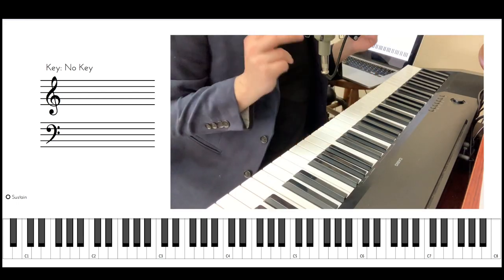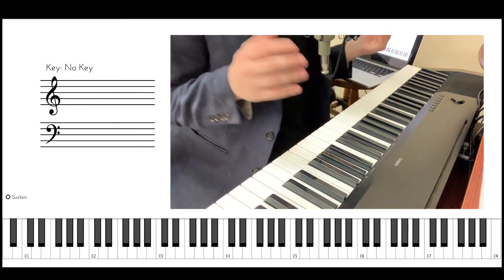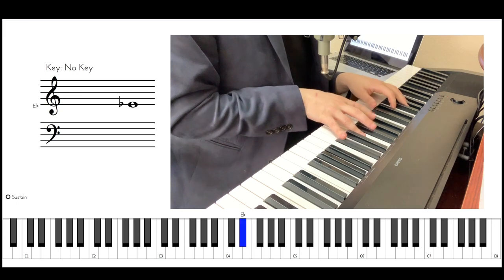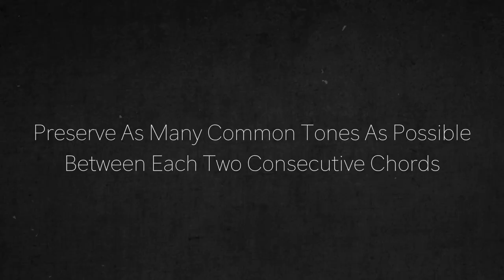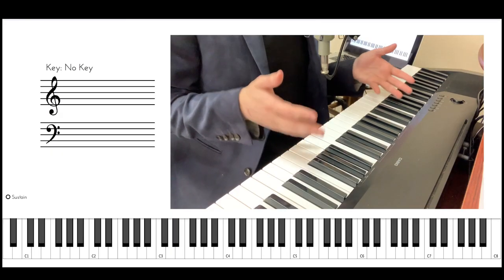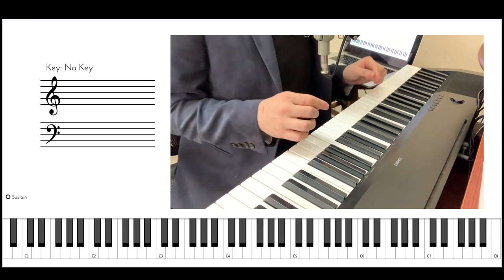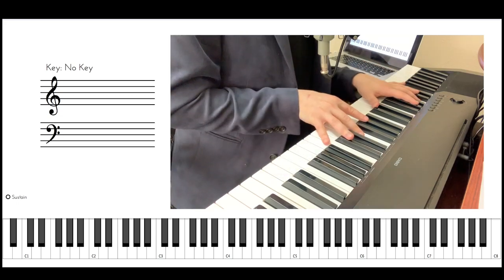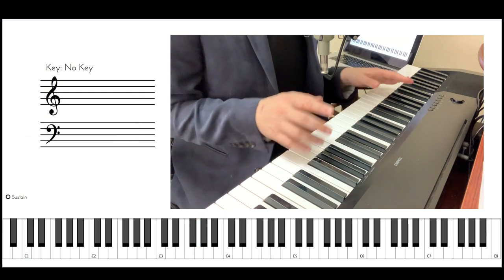Aeolian Or Dorian? (Jazz Harmony)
Aeolian or Dorian? The eternal question. There are several ways to approach it. In this video you will learn an effective and fast way to choose the right scale for each musical situation.